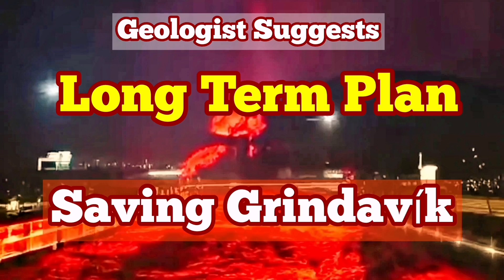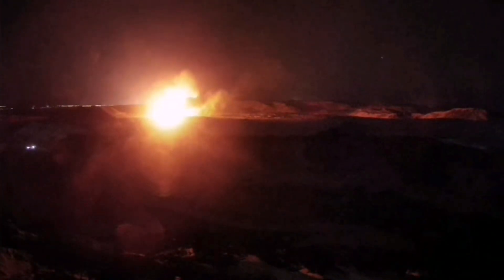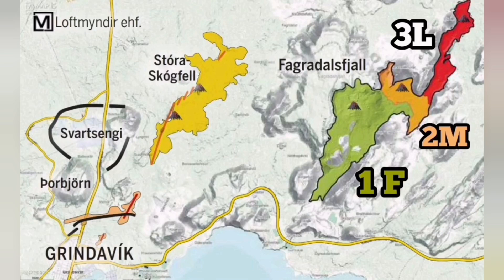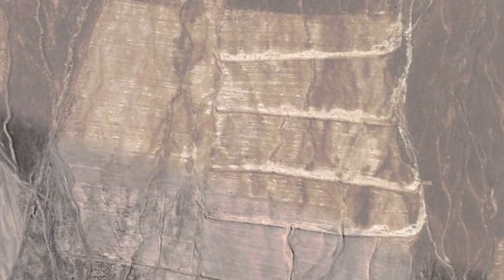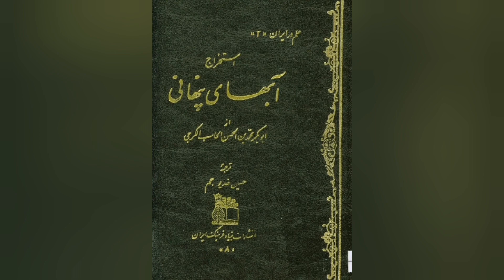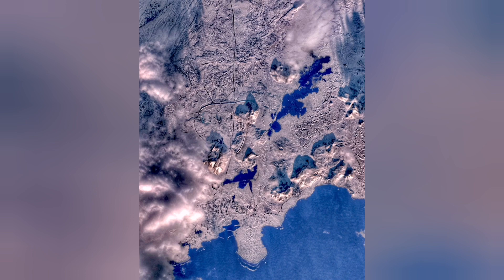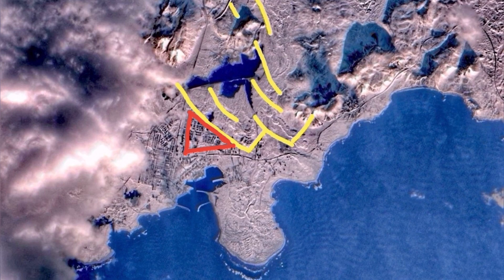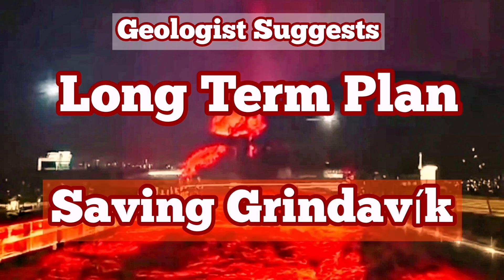Saving Grindavík: Geologist Suggests Long Term Plan, Iceland Svartsengi Volcanic System, Eruption